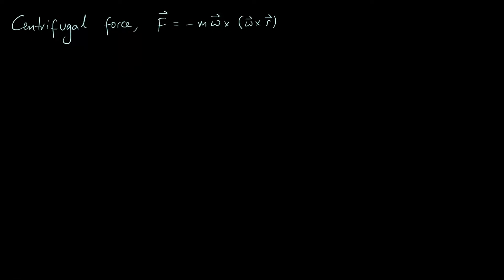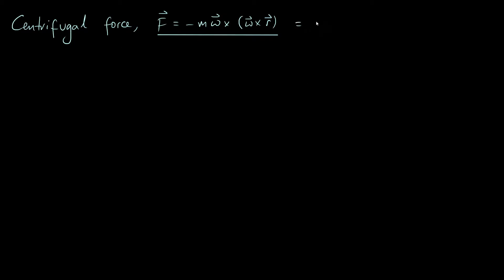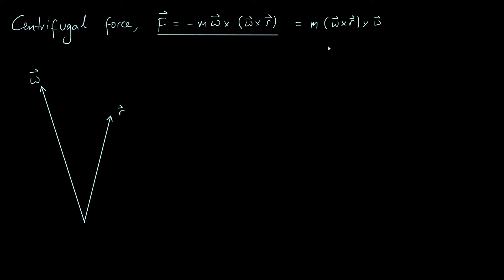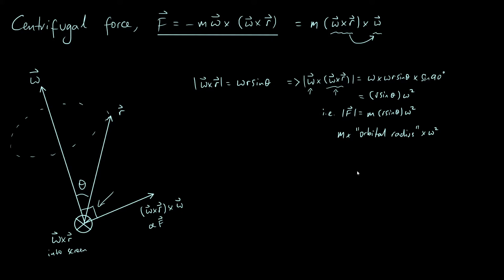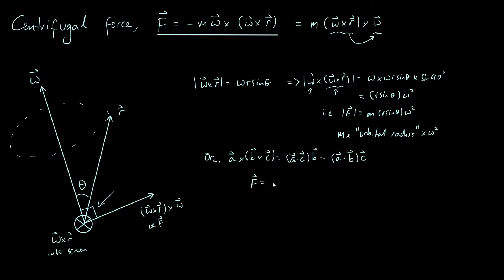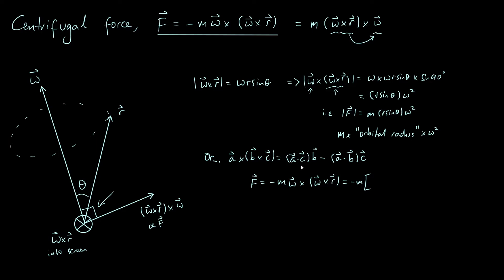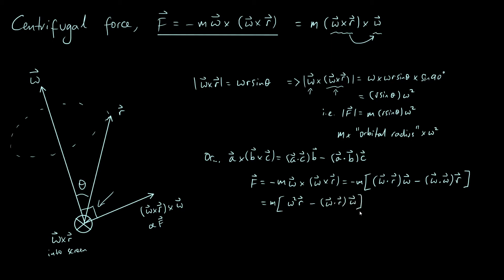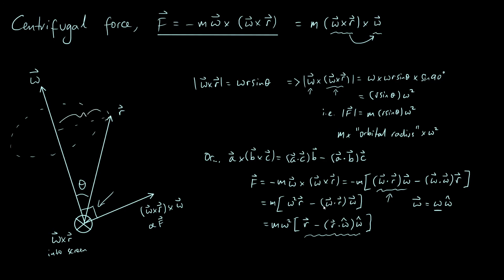Centrifugal force: magnitude and direction using vectors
Starting from the vector form of the centrifugal force, I show that it points outwards from the centre of rotation and explain how we can calculate its magnitude. Derivation of the centrifugal force vector is